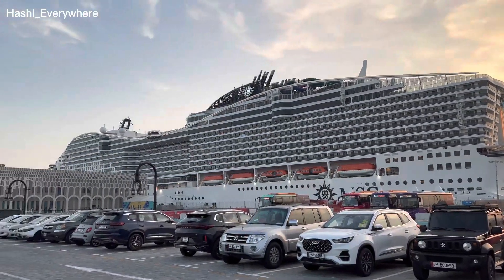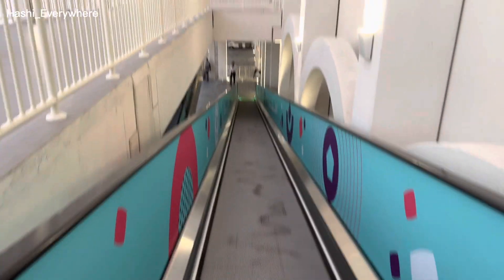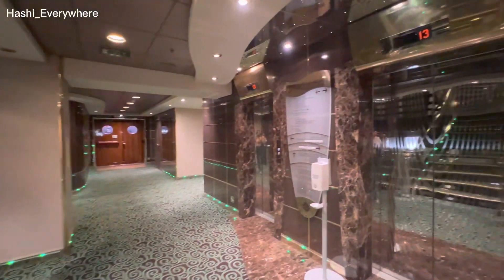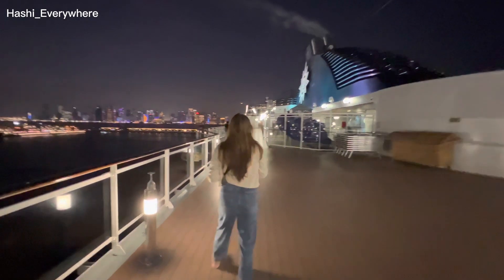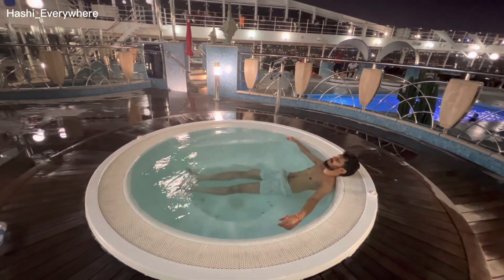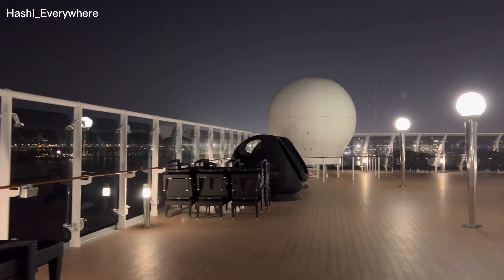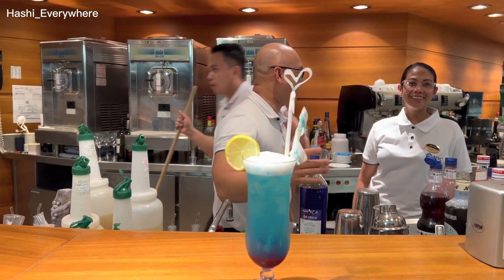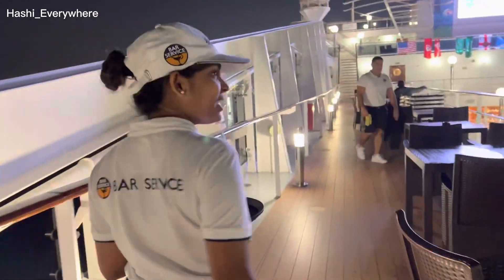MSC Poesia Cruise Tour during Fifa 2022@HashiEverywhere | Doha vlog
MSC Poesia cruise ship was docked in Doha port during fifaworldcup2022 with couple other cruises to accommodate fans during the season and this is our experience at mscpoesia at that time! We took a day pass and explored and relaxed there while watching Argentina play against Poland!

Unfortunately these cruises are not at doha currently but keep an eye on Discover Qatar website to catch a similar experience.

Day pass was 182 Riyals per person (USD 50)